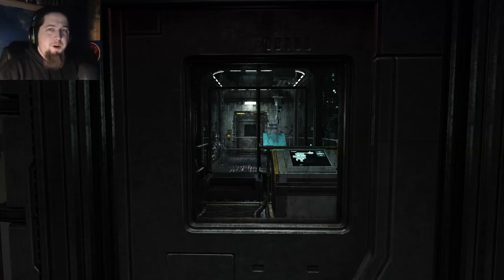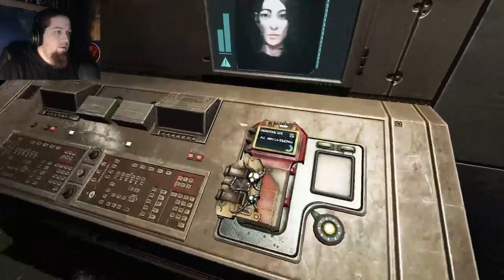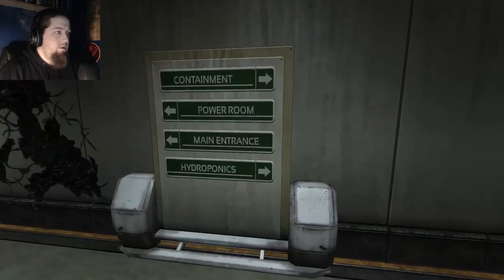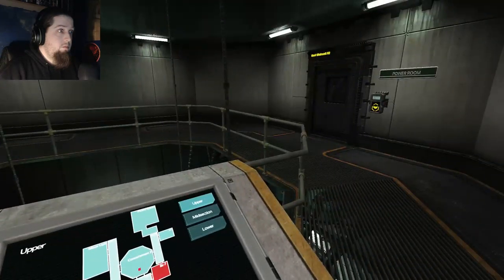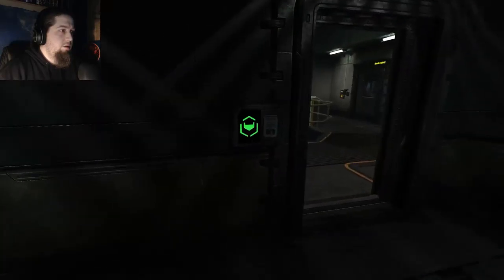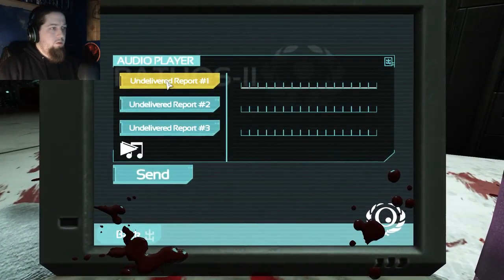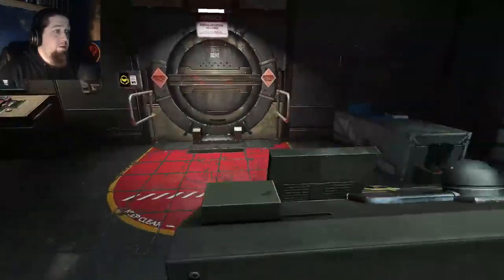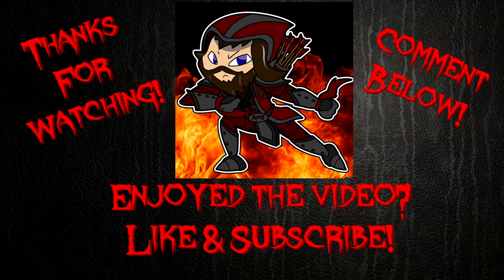Searching For A Powerpack! | Soma (PC) - Part 15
Next on Soma we continue looking for the parts needed to transfer Simon to a new body so he travel to the abyss!

About the game:
SOMA is a sci-fi horror game from Frictional Games, the creators of Amnesia: The Dark Descent. It is an unsettling story about identity, consciousness, and what it means to be human.

The radio is dead, food is running out, and the machines have started to think they are people. Underwater facility PATHOS-II has suffered an intolerable isolation and we’re going to have to make some tough decisions. What can be done? What makes sense? What is left to fight for?